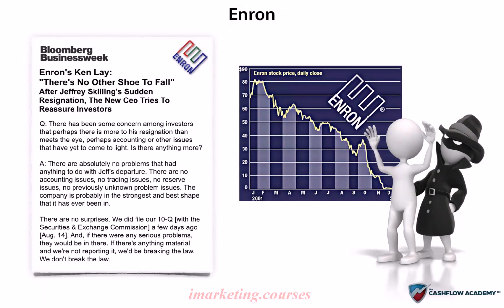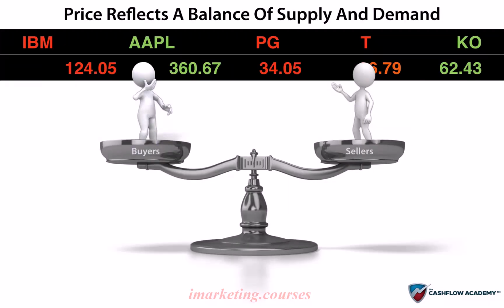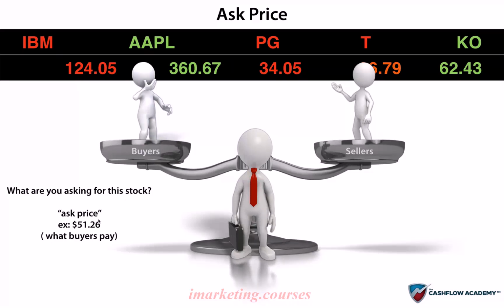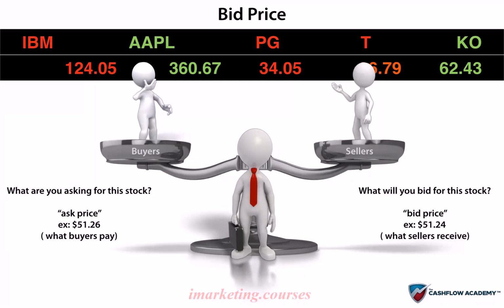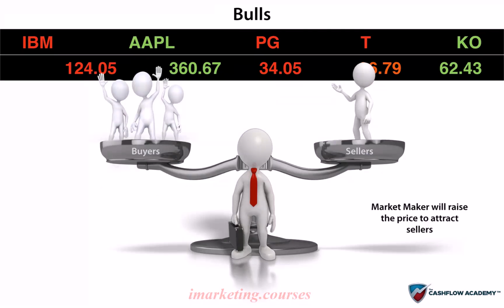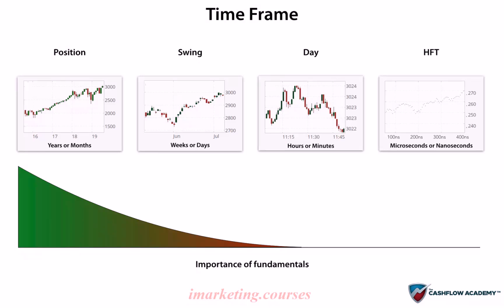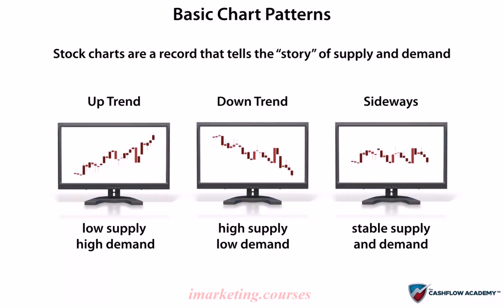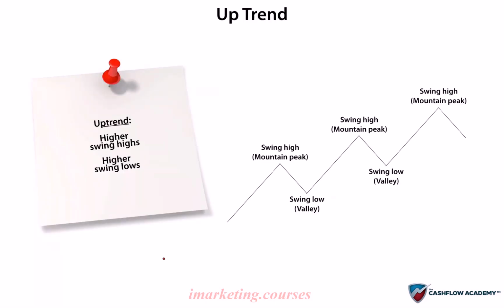01 Technical Analysis Module 1